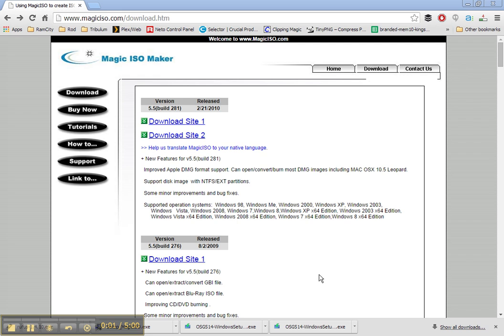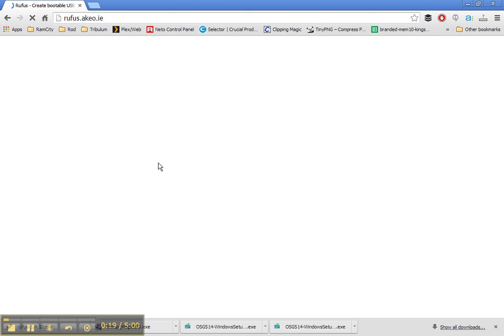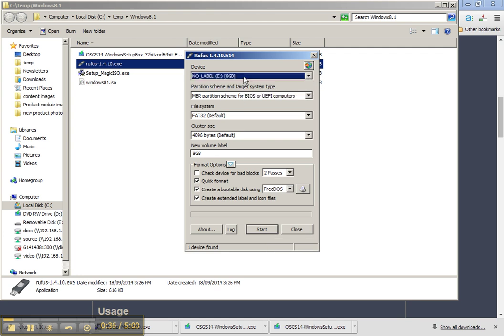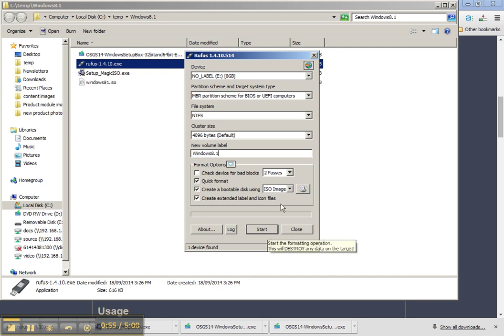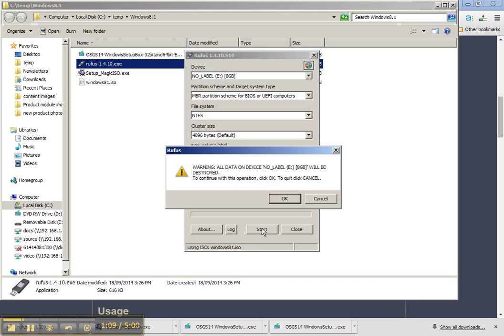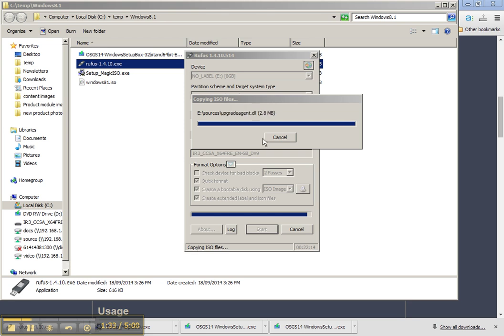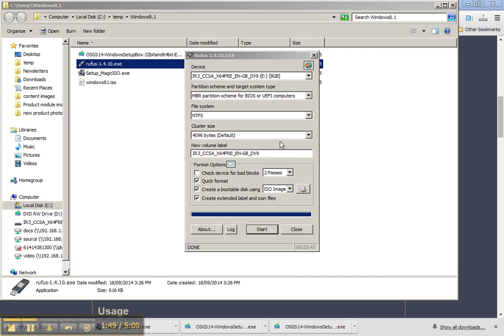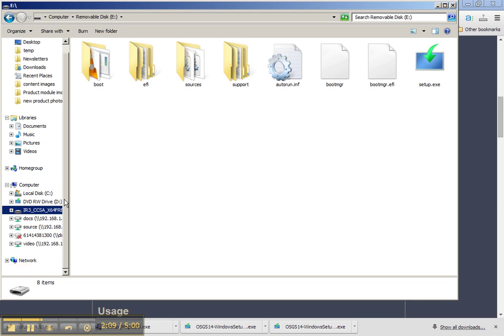How to make a bootable Windows installation USB Drive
In this video we show you show you to create an ISO file from Windows DVD Media disc.